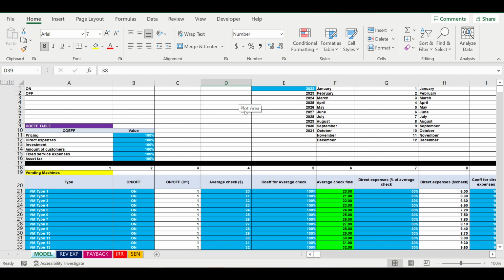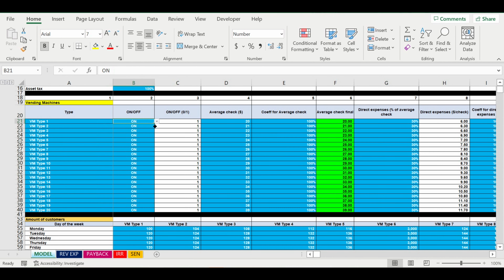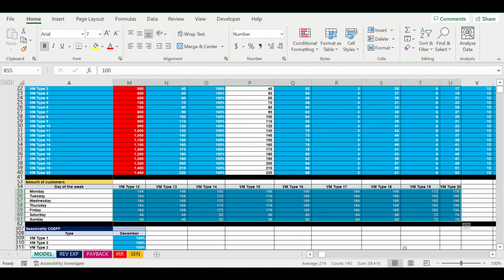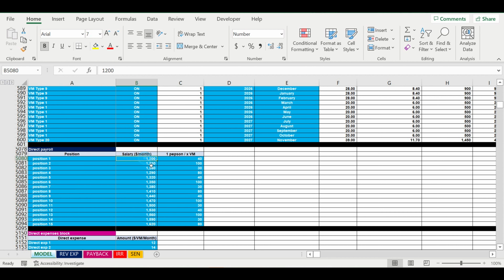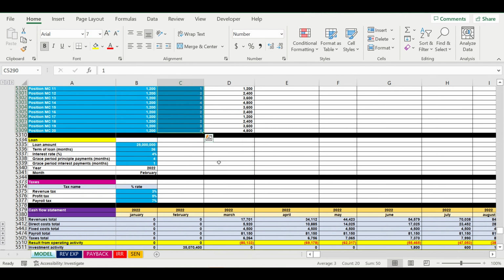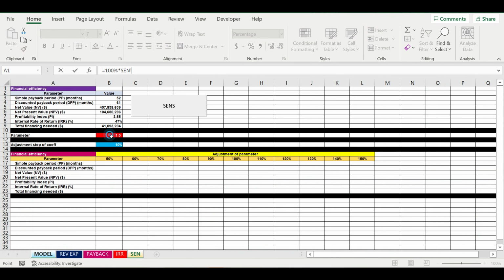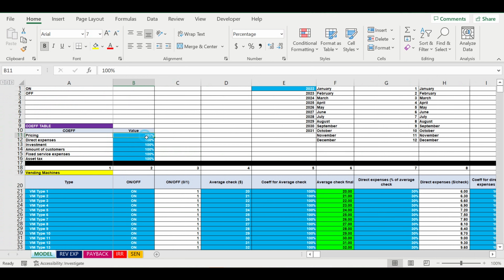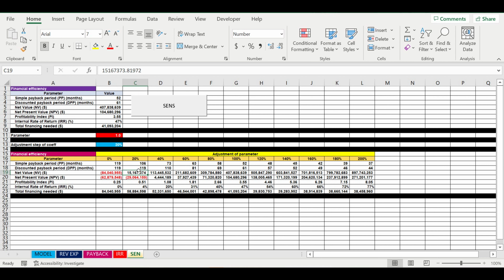Vending machine financial model / business plan. Final overview. Part 29. Tutorial from scratch.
Vending machine financial model / business plan. Final overview. Part 29. Financial model from scratch. MS Excel tutorial.